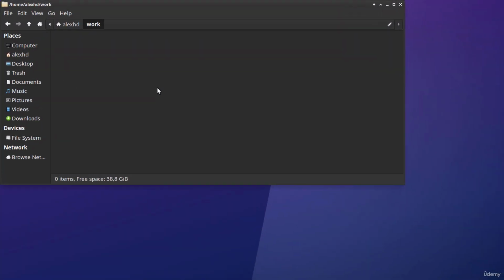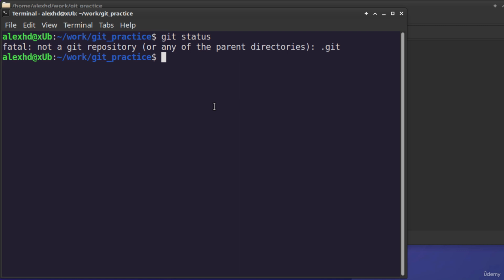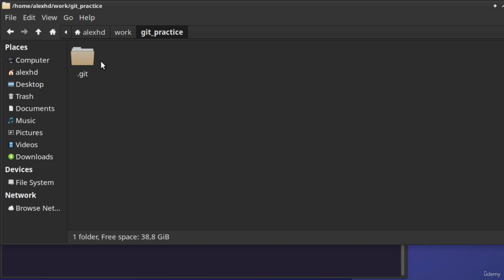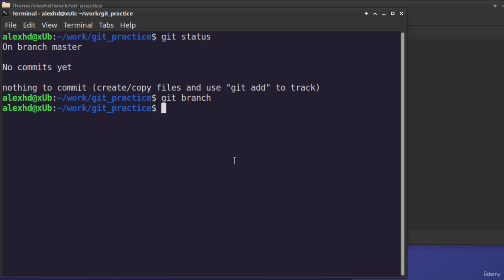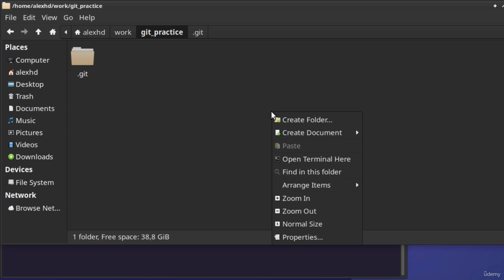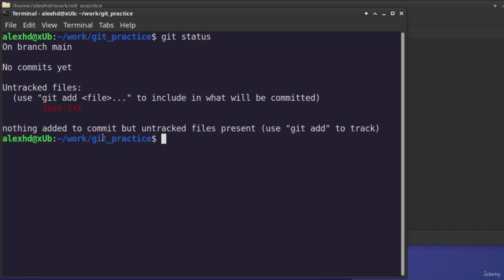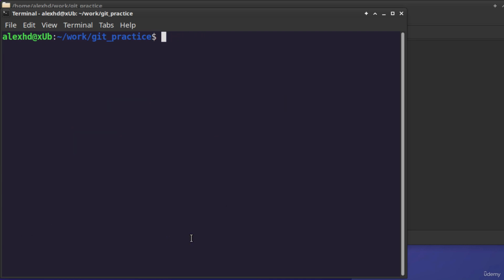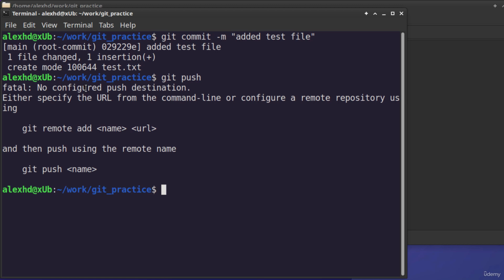Optional Git basic commands